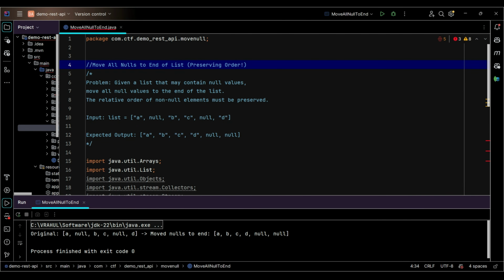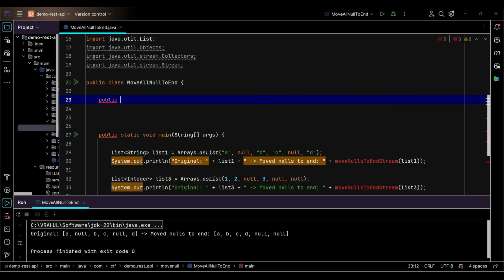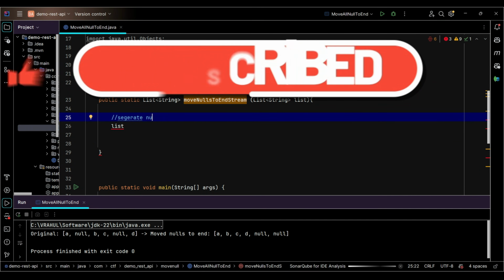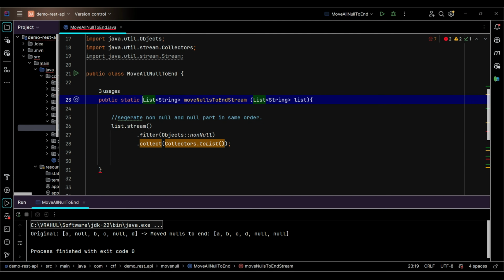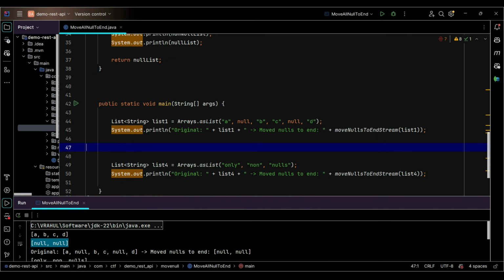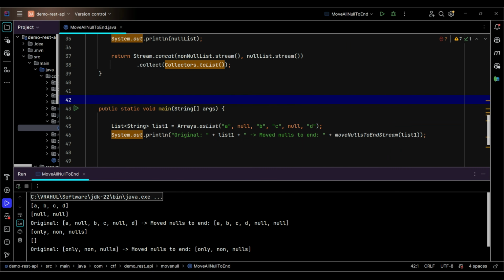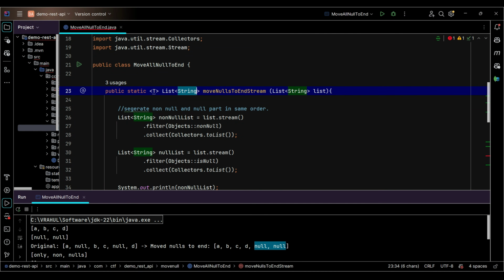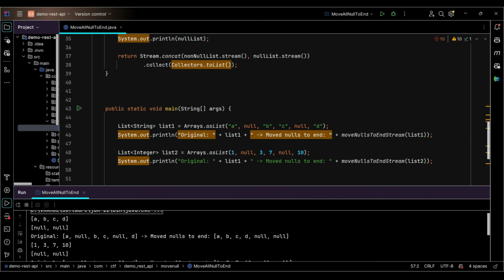Real Java Coding Interview Question : Java 8 Move All Nulls to End of List | Coding Challenge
Java 8 Streams: Move All Nulls to End of List (Preserving Order!) | Clear Code Example

Learn how to efficiently move all null values to the end of a List in Java 8, while preserving the original order of non-null elements! This video provides a clear explanation and practical code example using Java Streams (filter, concat, collect).

Perfect for Java developers, those preparing for coding interviews, or anyone looking to master functional programming with Java 8 Streams. We'll break down the solution step-by-step, showing how to separate non-nulls and nulls, then re-combine them to achieve the desired output.

What you'll learn:

How to filter non-null elements from a List using Objects::nonNull.

How to filter null elements from a List using Objects::isNull.

How to concatenate two Streams using Stream.concat().

Applying Java 8 Streams for list manipulation problems.

Best practices for handling nulls in Java.

Code provided in the video!

Java list move nulls to end

Move null elements to end of arraylist java

Java stream filter null

Java stream concat example

Java 8 filter non-null

Java 8 filter null elements

Java stream operations on list

Java move nulls in list

Java list sort nulls last

How to handle nulls in Java 8

Data structure move nulls

Coding interview problem list nulls

Preserve relative order java list

Java functional programming nulls

Java code example move nulls

Programming challenge nulls in list

Java ArrayList null handling

LinkedList move nulls

Java Collections nulls at end

Stream API null check

Objects::nonNull usage

Objects::isNull usage

Collectors.toList() with streams

Java problem solving tutorials

Efficient null handling java

Java coding tips and tricks

Java interview questions data structures

Java list manipulation techniques

Basic Java 8 stream examples

How to reorder a list in Java

Null safety in Java

Java utility classes Objects

Software engineering interview prep

Clean code with Java streams

Java 8 for beginners

Advanced Java list operations

Custom list sorting Java